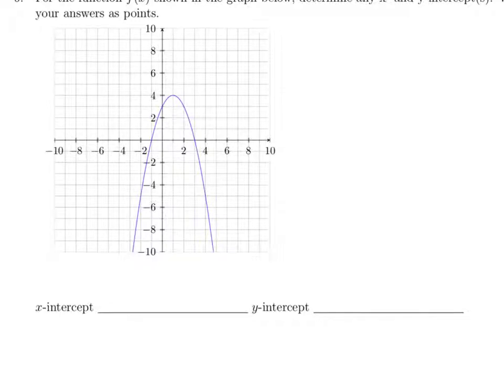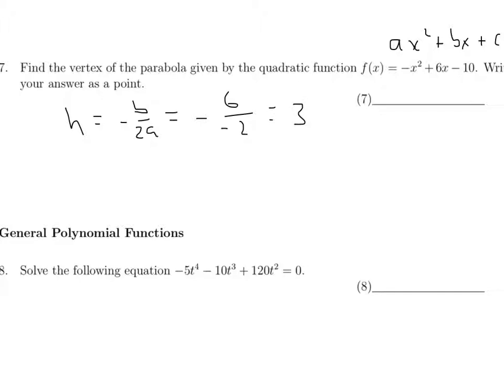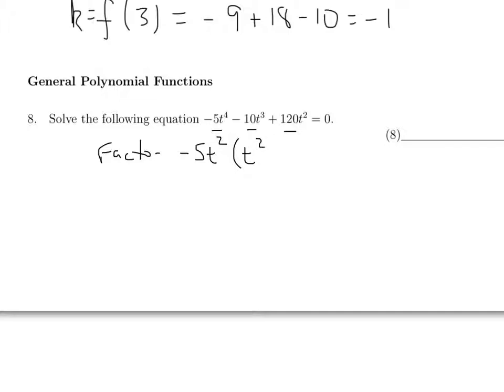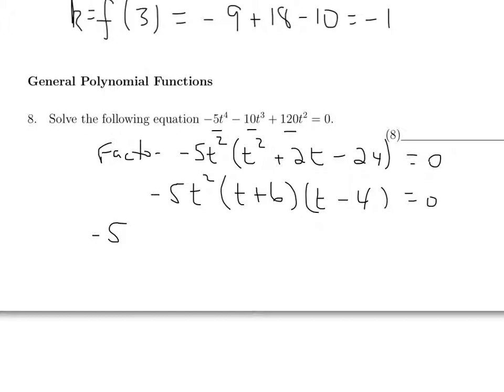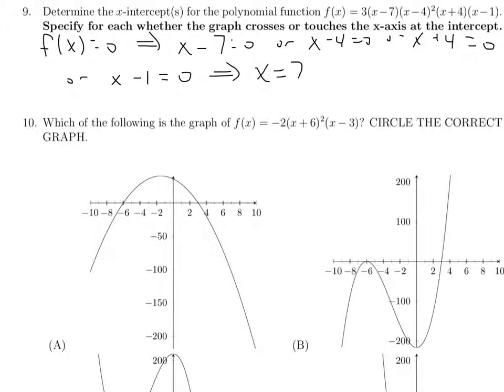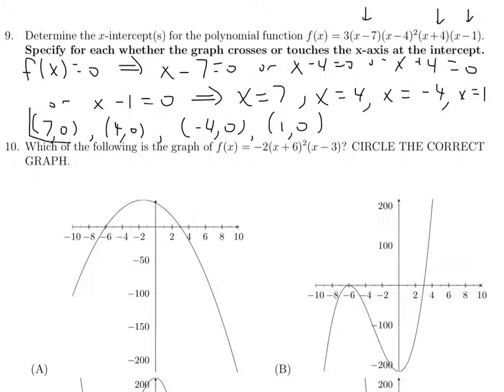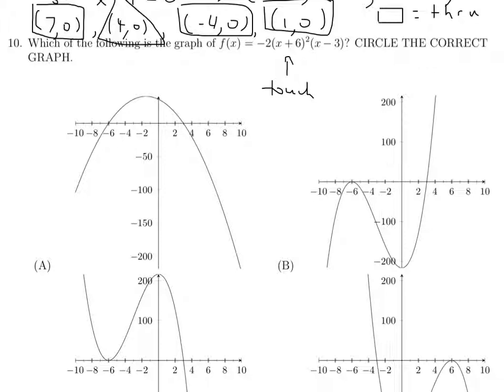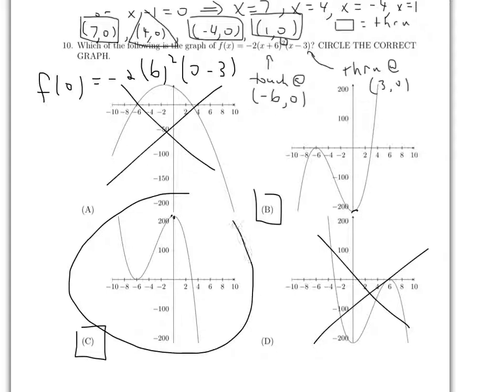Gateway 3 Solutions - Part 2